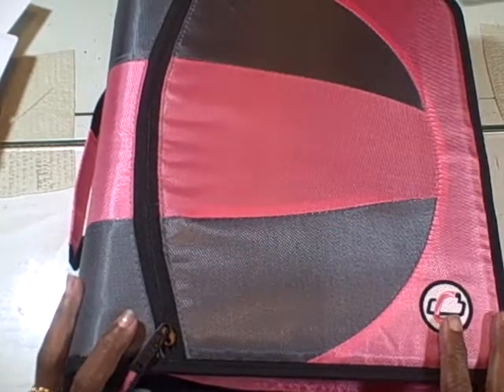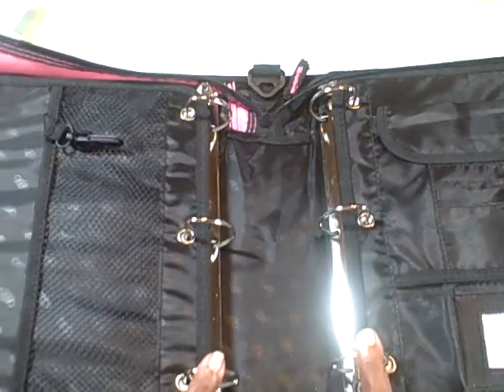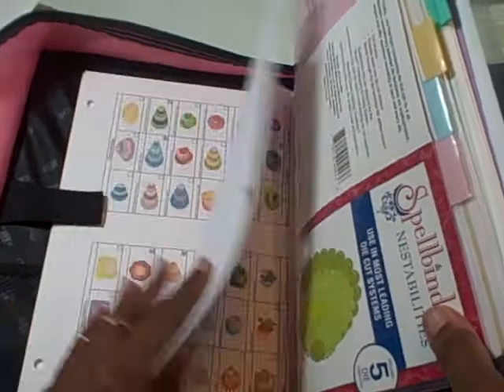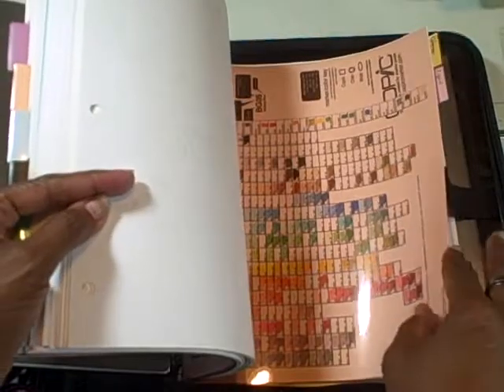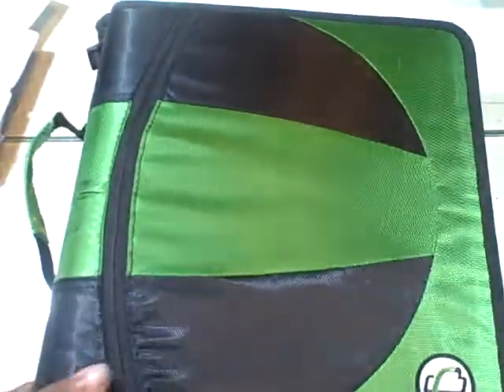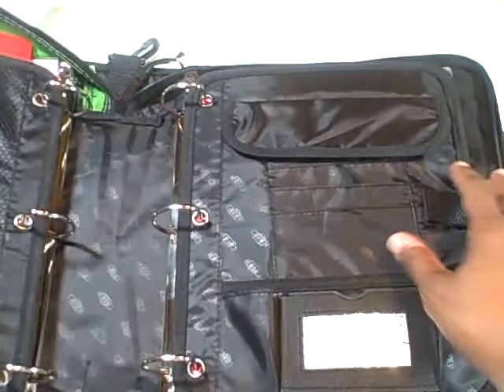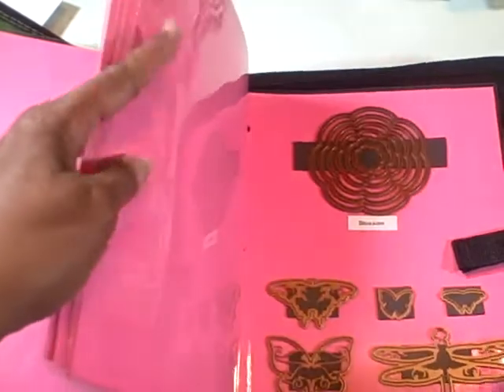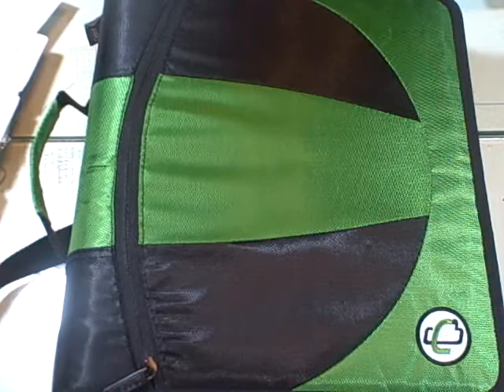New Storage Binder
This video shows the new binders that I am using one for storage and one for my scrapbooking inventory binder.